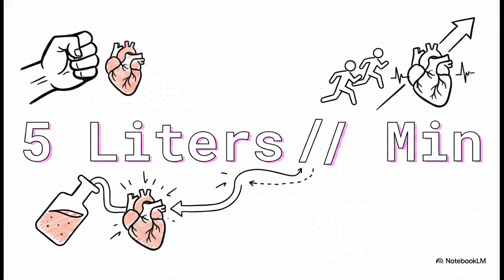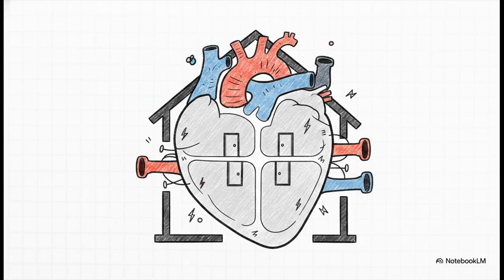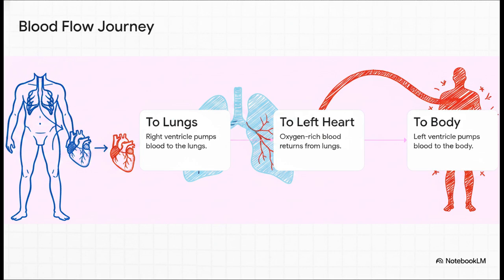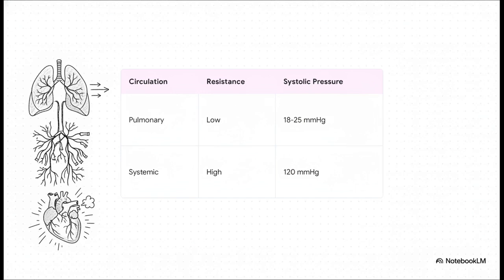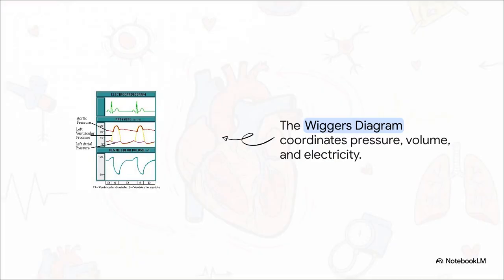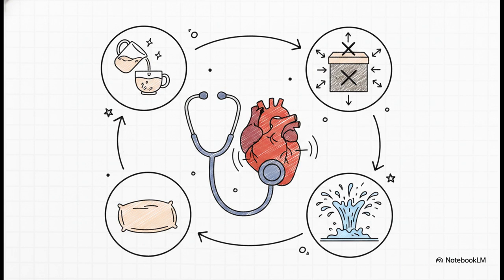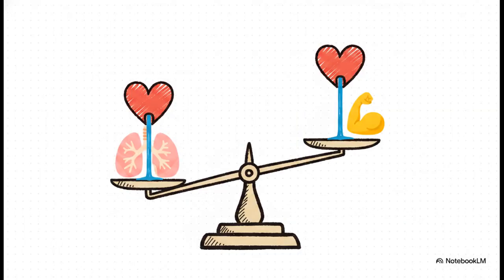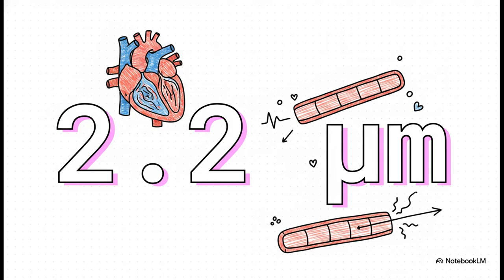How The Human Heart Works 🤔 | Full Explain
How The Human Heart Works Fully Explain